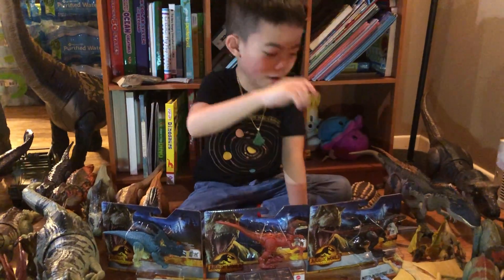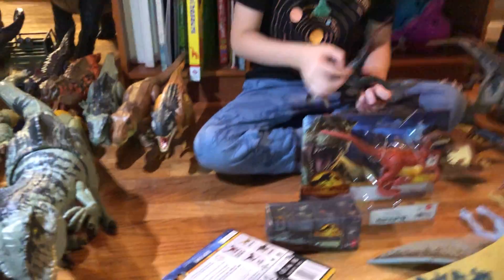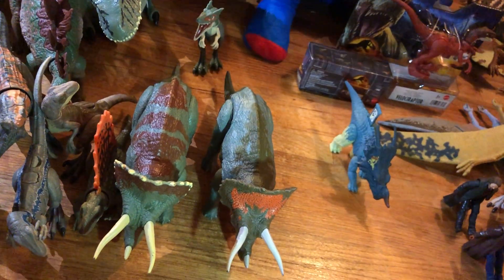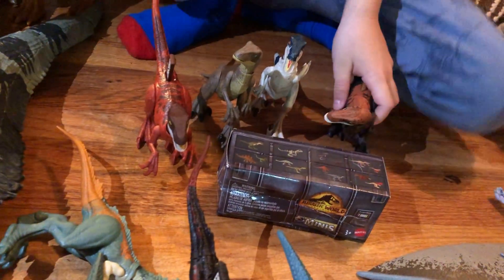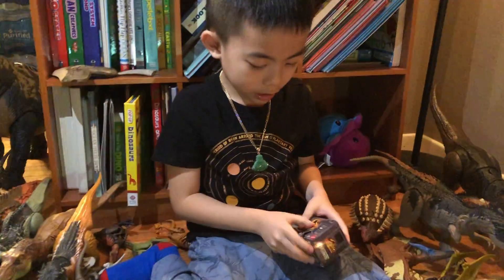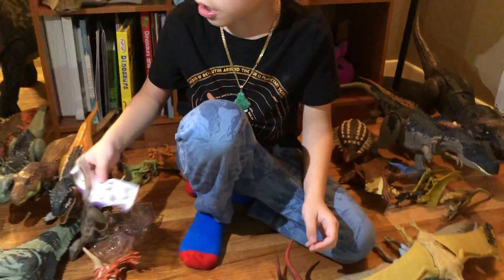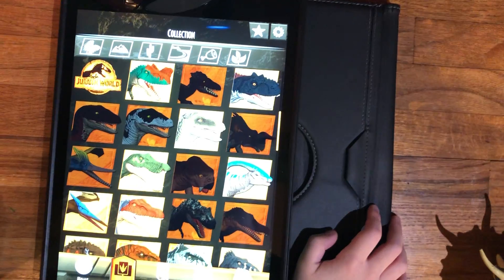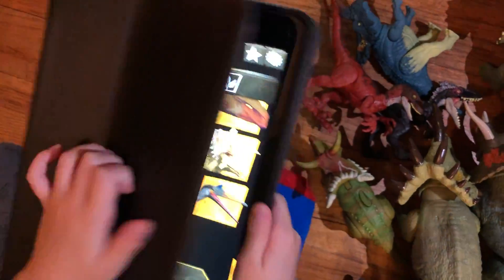Unbox New Jurassic World Dominion Ferocious Pack Moros Intrepidus, Einiosaurus, and Velociraptor🦖🦕